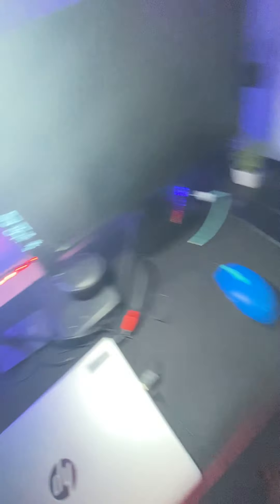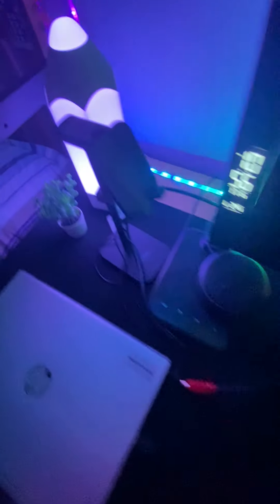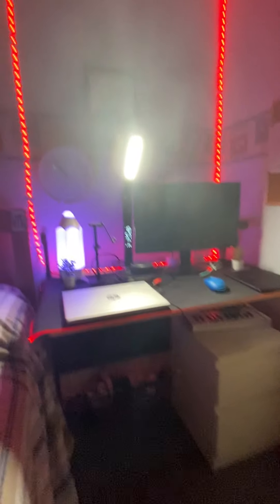MFD room tour FINAL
yes, FINAL ONE